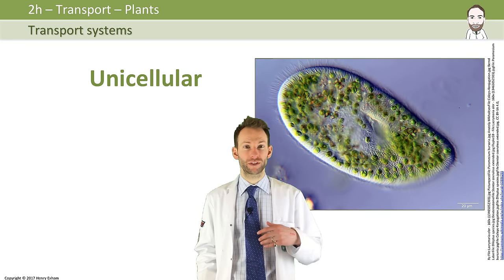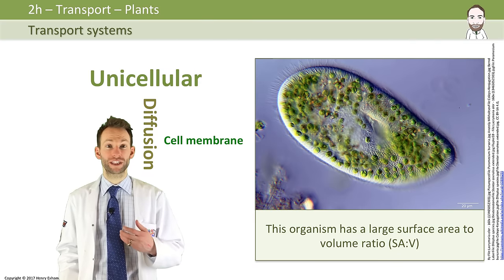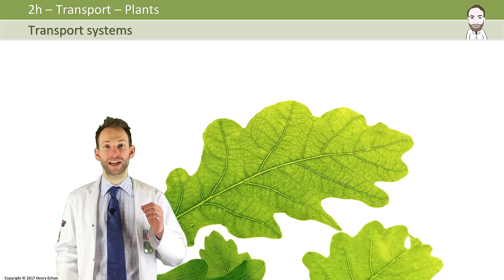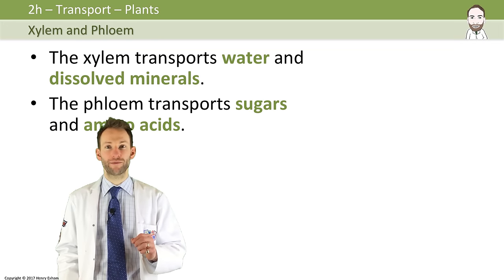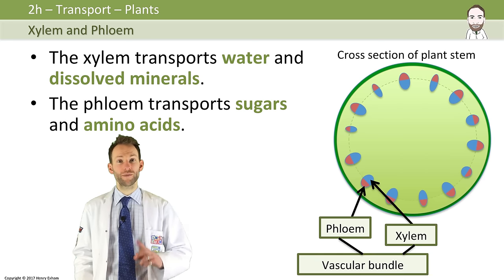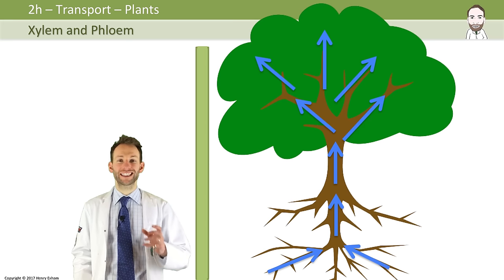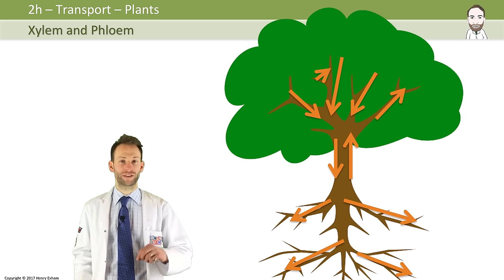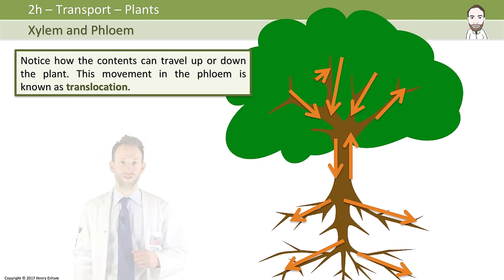Transport in plants - Xylem and Phloem - GCSE Biology (9-1)